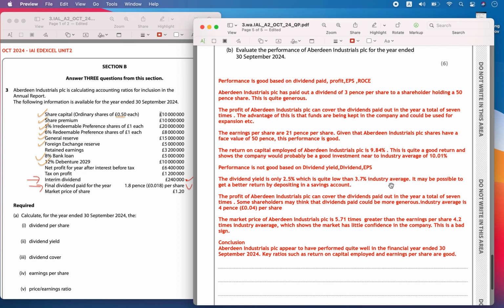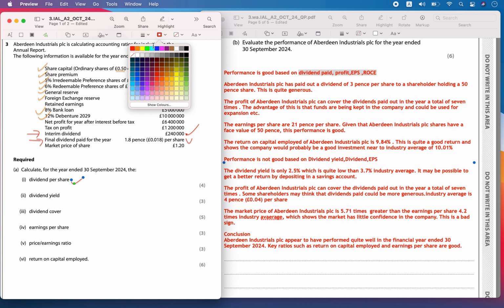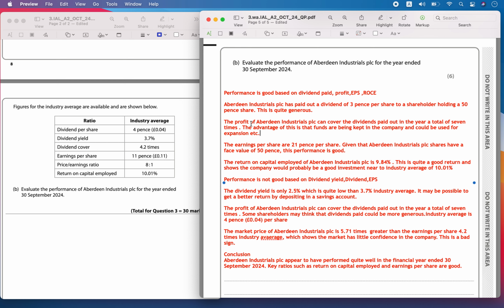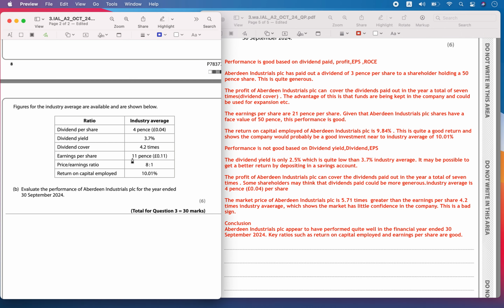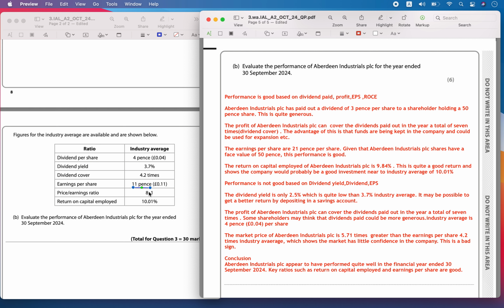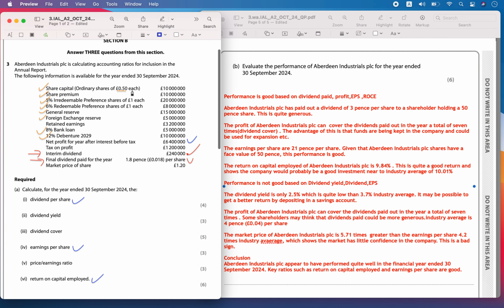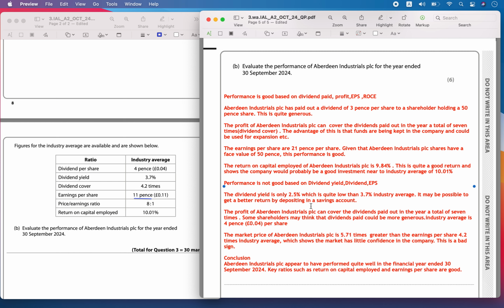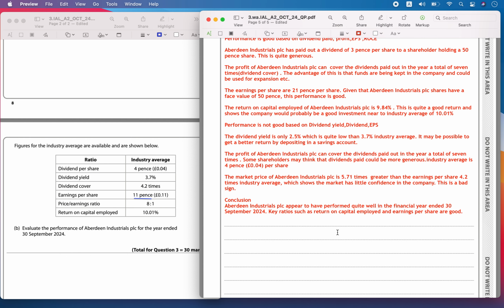6.OCT 2024 UNIT 2 IAL PEARSON EDEXCEL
Question 3b- Evaluate performance using ratios - Aberdeen Industrials plc
OCT 2024 I IAL PEARSON EDEXCEL UNIT 2: Corporate and Management Accounting